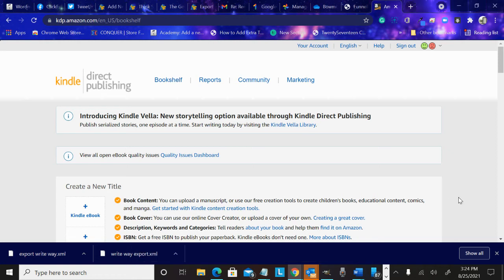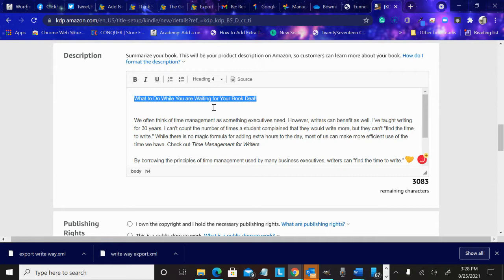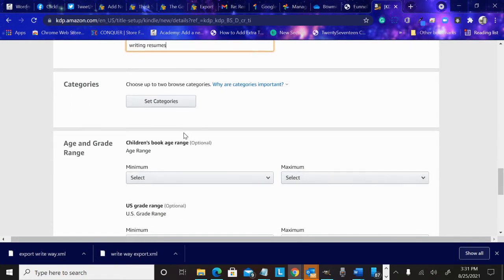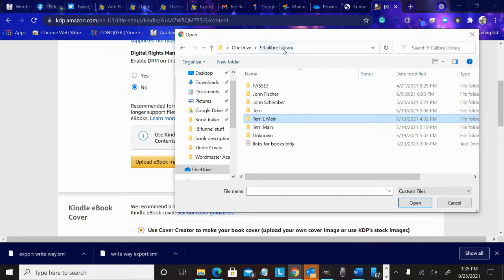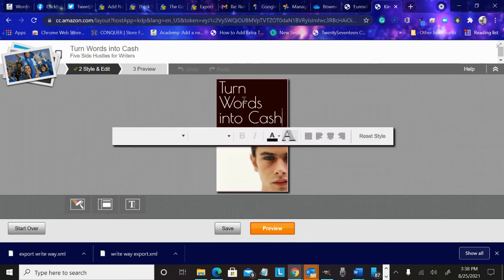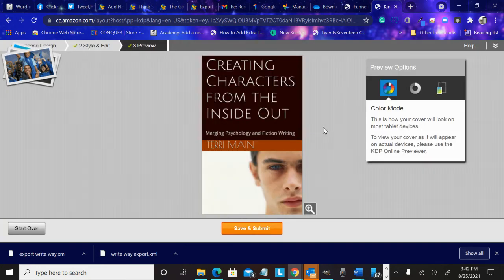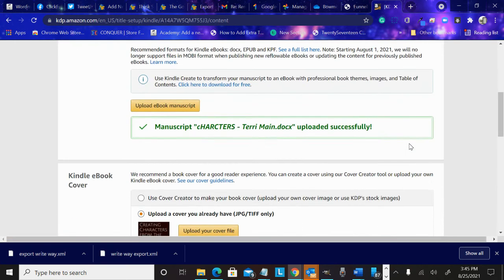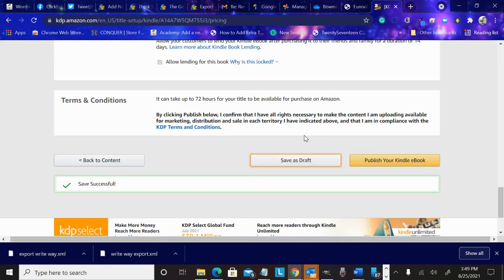Uploading your ebook to Kindle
Shows process of uploading an ebook to Kindle